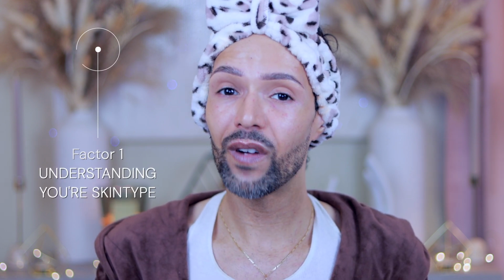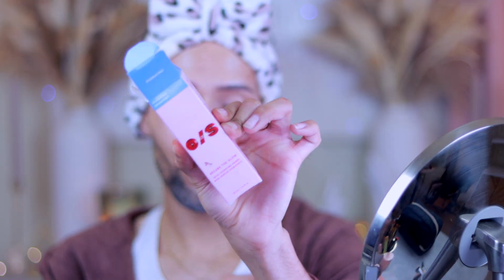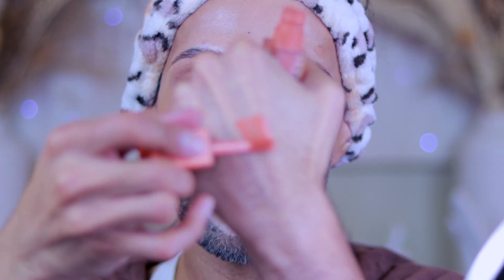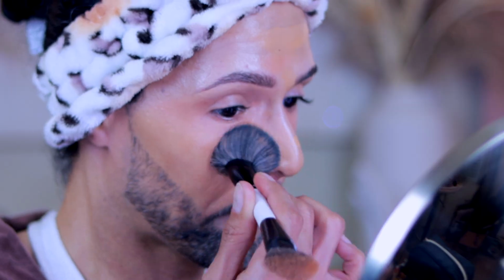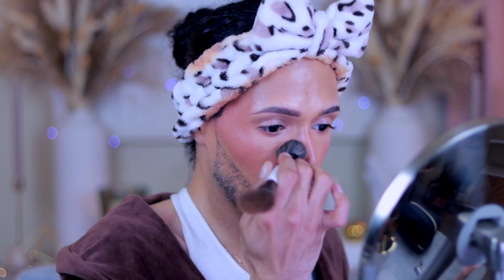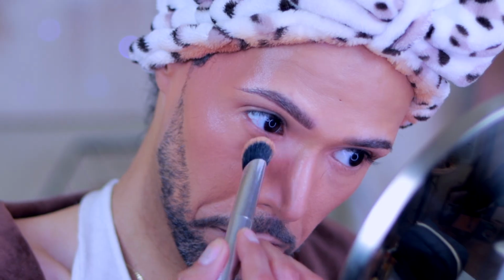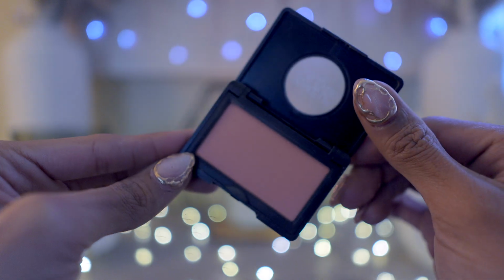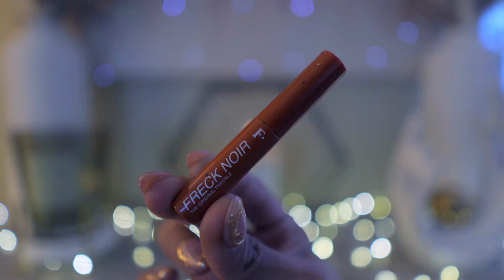YOU’RE DOING YOUR MAKE UP WRONG! GET IT RIGHT | MAKE UP TUTORIAL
Hiii Everyone! Miss you all 🫶🏽
 today video we are talk ALL ABOUT SKIN
Very informative skin information learning your skin type

Make up application

I mentioned what I could still find at Sephora some of the product I mentioned are discontinued

PRODUCTS MENTIONED

One/Size Boba Primer
Elf Halo Glow Liquid Filter 3.5
Huda beauty FauxFilter Brightening Under Eye Color Corrector Mango
Born This Way Super Coverage Multi-Use Concealer
Hourglass Vanish™ Seamless Finish Foundation Stick Honey
Fenty Beauty Soft Lit 315
MakeupbyMario SoftSculpt® Cream Contour & Bronzer Stick
Makeupforever HD Skin Shine-Controlling & Blurring Setting Powder
Huda Beauty Easy Bake Blurring Loose Baking & Setting Powder
Makeupforever Artist Longwear Skin-fusing Powder Blush anywhere peach
Sephora Colorful® Contour Matte Powder
Light Medium
Milk makeup Hydro Grip Dewy Long-Lasting Setting Spray
Charlotte Tilbury Airbrush Flawless Waterproof Setting Spray
Fenty beauty trace out lip pencil Extra thigh

MakeupbyMario F4 Brush